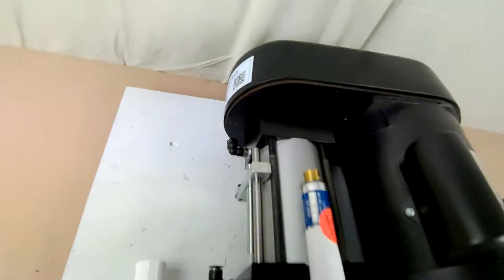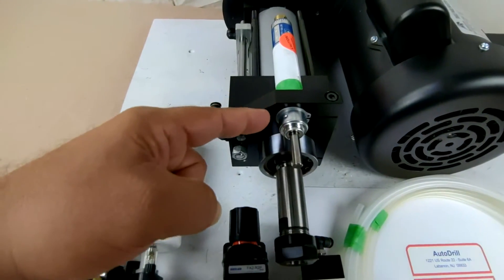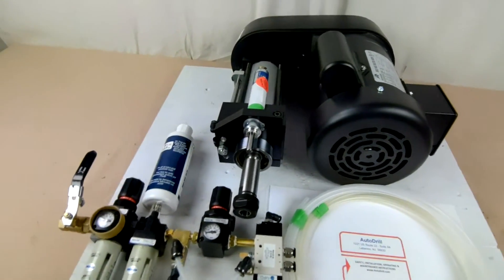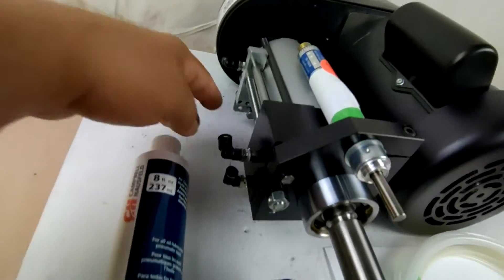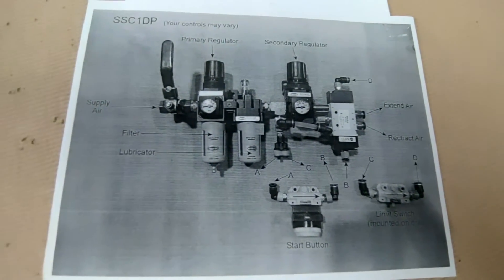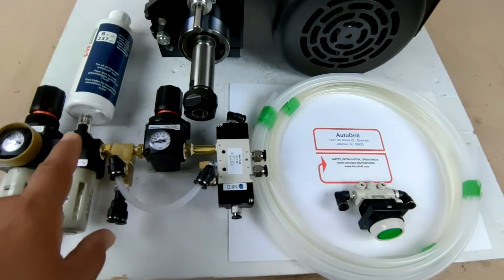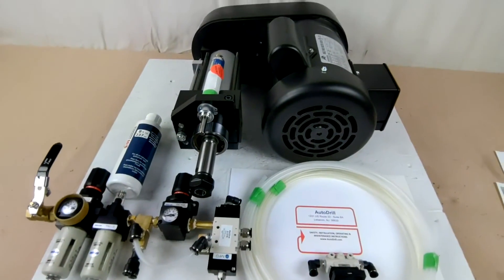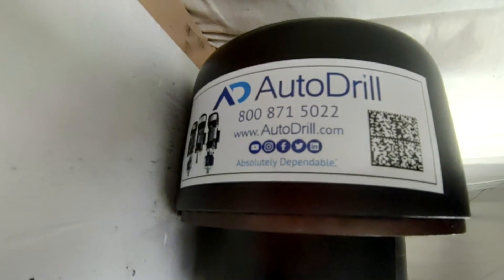AutoDrill Self Stroking Drill w/ Pneumatic Controls. Single Phase Motor and ER20 Chuck & Collet.